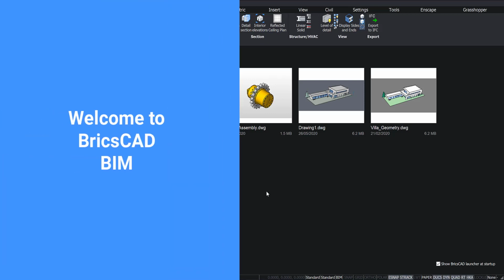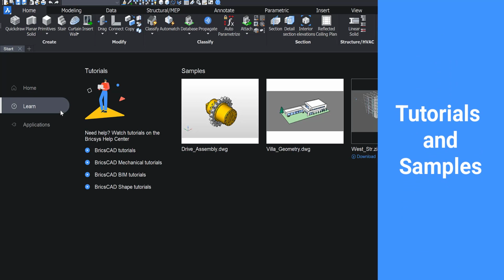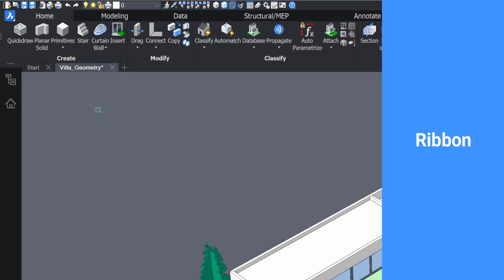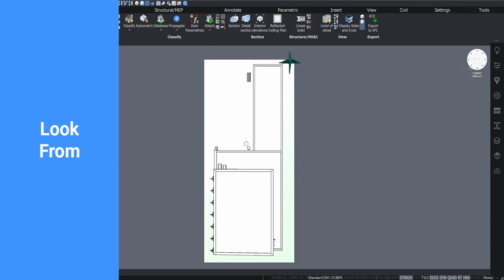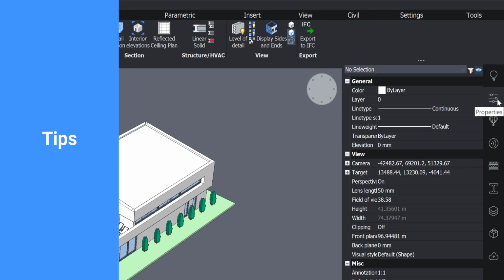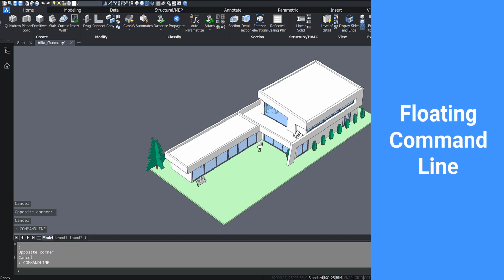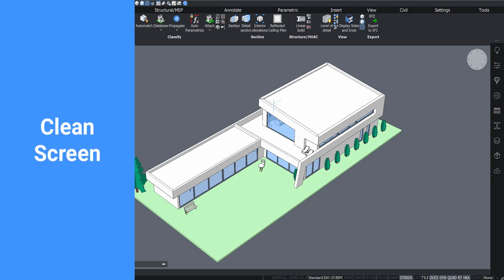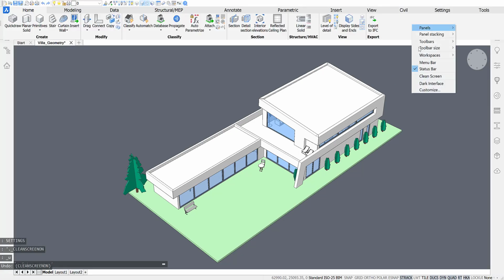Exploring the user interface: BricsCAD V20 - BIM Workspace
Introduction to the BricsCAD V20 user interface. Learn how to navigate the workspace. Including how to create new drawings, the ribbon, clean screen, dark and light mode, floating panels and more.